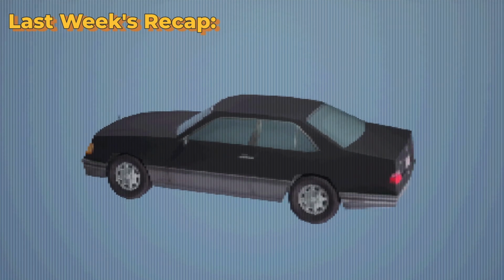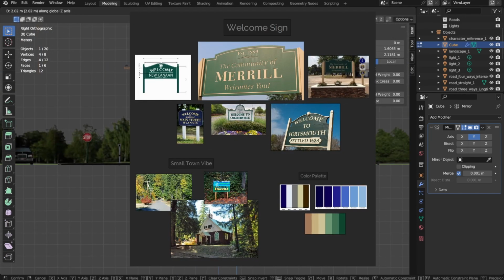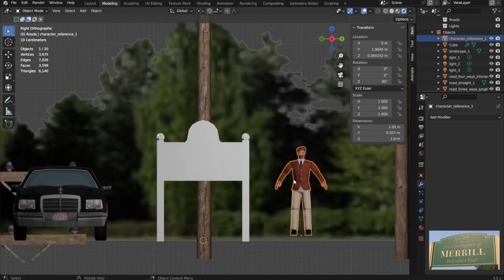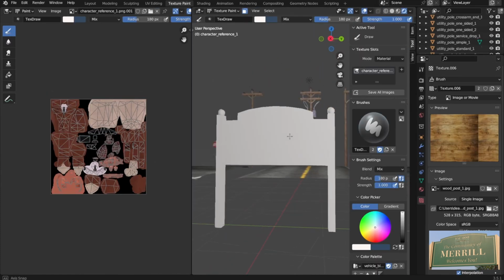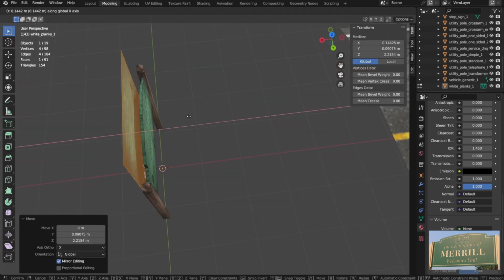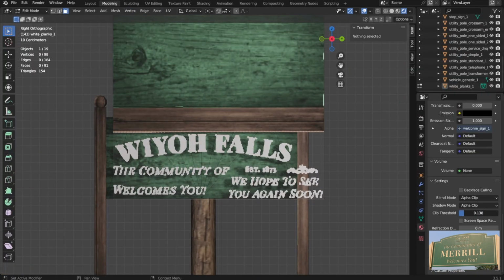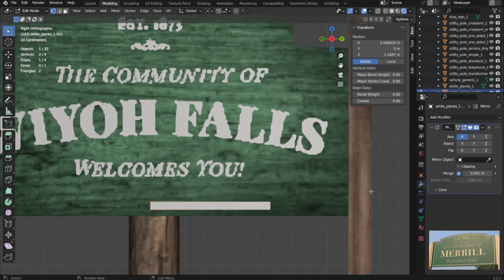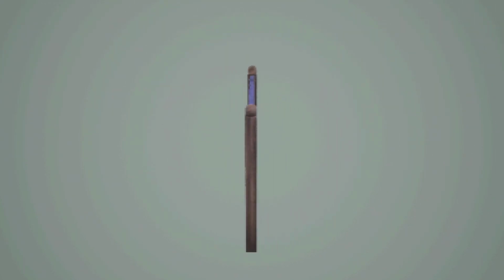Welcome To Wiyoh Falls; My Retro Polygon Town Comes to Life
Welcome to the second episode of The Polygon Vault; Props Series!

This time, we’re laying the first stone; or rather, planting the first sign in our journey to build Wiyoh Falls, a fictional American rural town full of charm, history, and character.

We're kicking things off with a classic roadside welcome sign; the kind you’d see driving into a small town nestled between mountains and lakes. Modeled in Blender and brought to life in Unreal Engine, this prop blends warm textures, nostalgic design, and bold, readable forms that stand out in a stylized environment.

It’s a simple piece, but one that sets the tone for the whole town: inviting, grounded, and full of quiet personality.

As always, this project focuses on clean topology, efficient materials, and a low-poly style inspired by retro 3D; perfect for games, animation, or stylized world-building.

There's so much more of Wiyoh Falls to explore; and I’d love to build it together, one prop at a time.

00:00 Introduction
00:15 Last Week's Recap
00:39 New Project Announcement
00:52 Blocking Out The Main Shape
01:10 Moodboard
01:28 The Story Behind Wiyoh Falls
02:36 Mirror Modifier
03:05 Texturing The Sign
04:05 Placing the Lettering
05:56 Adding The Outline
07:05 Final Reveal